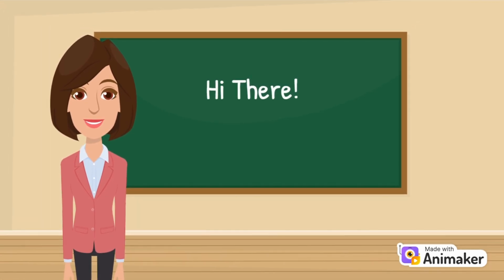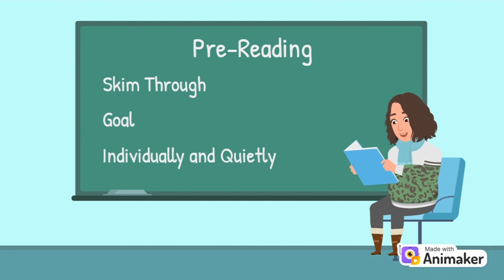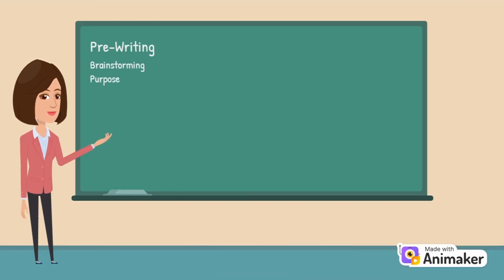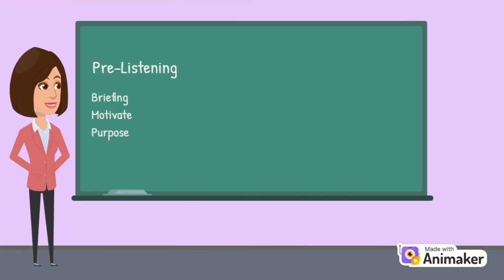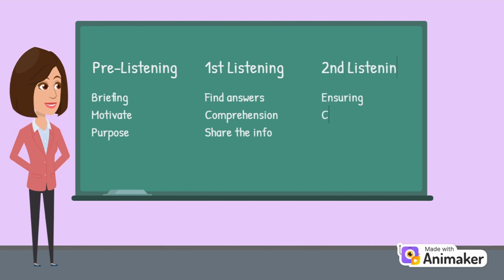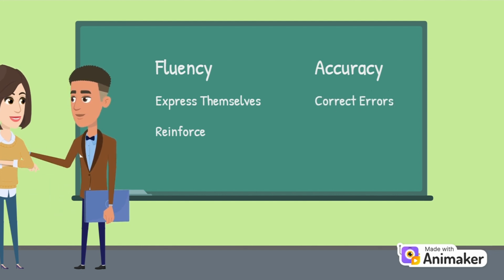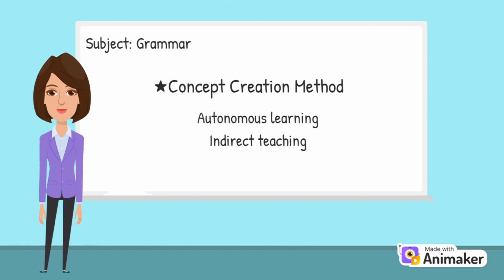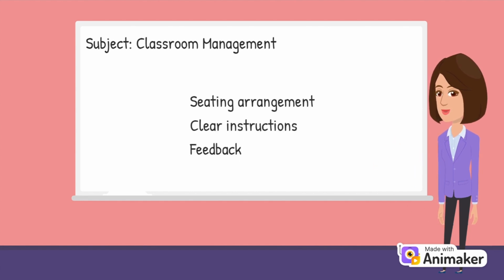How to Teach ESL to Adults